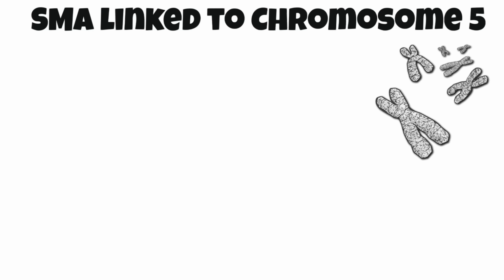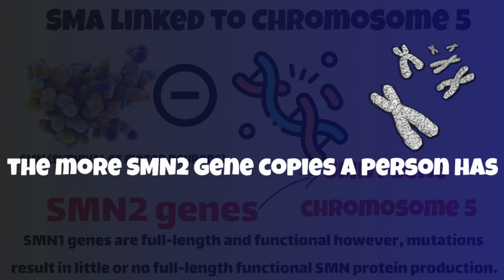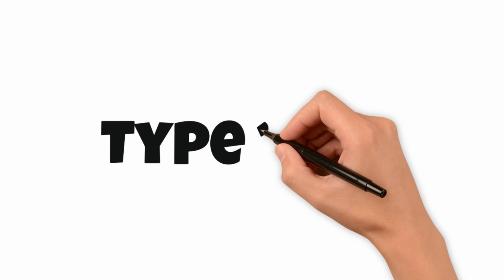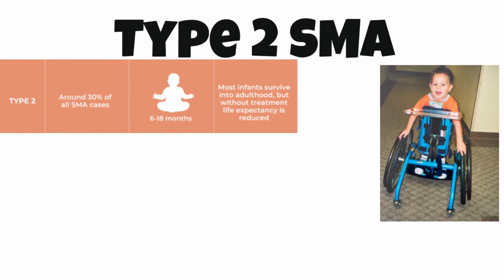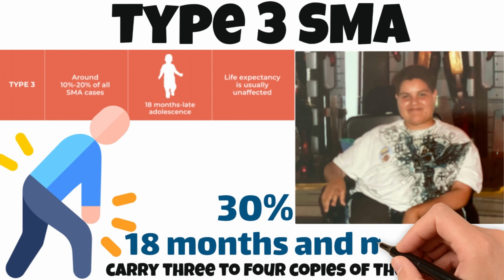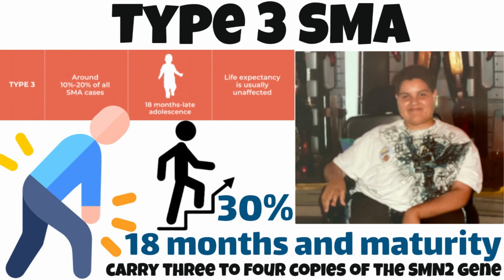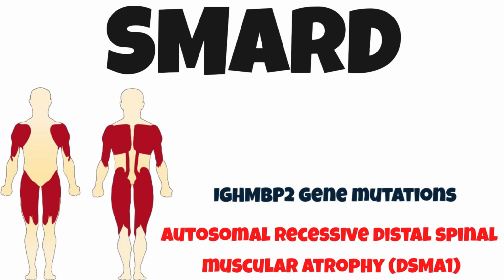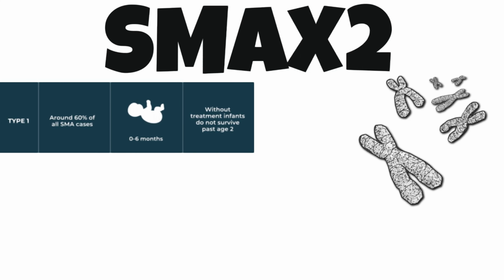Types of Spinal Muscular Atrophy (SMA) | Produced by Victortheinspiration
Learn about the different types of Spinal Muscular Atrophy (SMA) in our latest video! From Type 0 to Type 4, discover how this condition impacts lives and the genetic factors involved. SMA is linked to chromosome 5, with variations in the SMN2 gene influencing the severity and onset of symptoms.

We also explore non-chromosome 5-related SMAs, such as SMARD and SMAX2. Understanding these distinctions is crucial for proper diagnosis and treatment. Watch now to get informed!

Chapters:
0:00 – Discover SMA and Its Life Impact
0:10 – The SMN Protein
0:44 – How Genetics Shapes Disease Severity
1:23 – Understanding the Most Severe Form
1:52 – Early Infancy Symptoms and Challenges
2:25 – Intermediate SMA and Mobility Struggles
2:53 – Juvenile-Onset, Walking Challenges, and Daily Life
3:38 – Adult-Onset, Mild Symptoms, and Lifespan
4:03 – Rare Variants and Unique Impacts
4:23 – Rare Forms and Severe Effects
5:50 – Understanding Inheritance and Prognosis

SMA Victor's goal is to shed light bringing more SMA Awareness and deliver insightful content regarding Spinal Muscular Atrophy (SMA).

The SMA Victor's content is not intended to be a substitute for professional advice, diagnosis, or treatment. Always seek the advice of your mental health professional or other qualified health provider with any questions you may have regarding your current condition. Never disregard professional advice or delay in seeking it because of something you have heard in a video of The SMA Victor, on social media, or shared within content you have consumed. From mental health to process addictions like gambling, there is help out there and I encourage everyone to proactively educate yourself about the potential perils of addiction, process addictions (gambling, food related, shopping, etc.), and unchecked wellness concerns. If you are in crisis or you think you may have an emergency, call your doctor or 911 immediately.